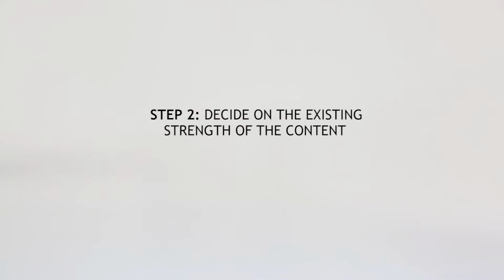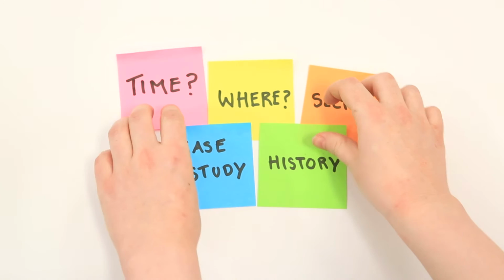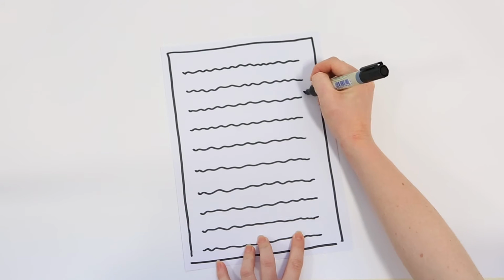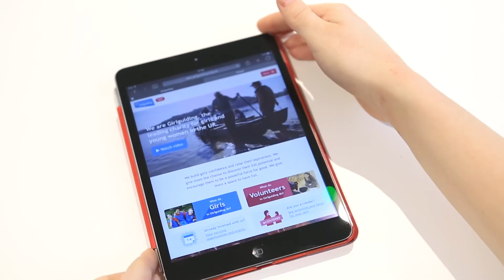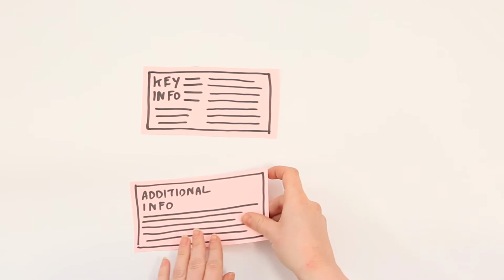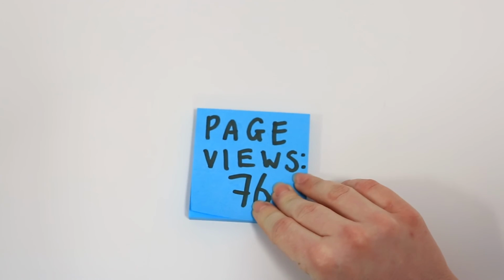Digital Vlog: All about our Content Audit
Want to help us be our best online? There’s still time to get involved in shaping our new website.